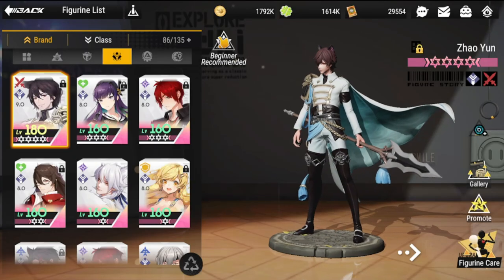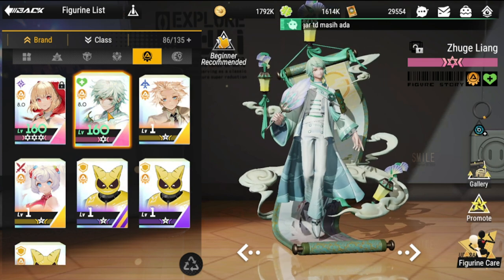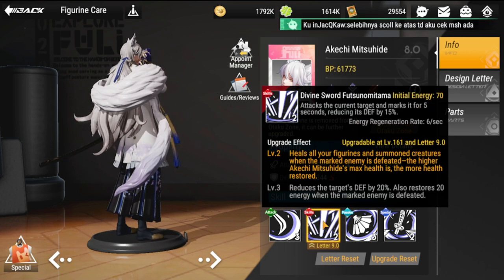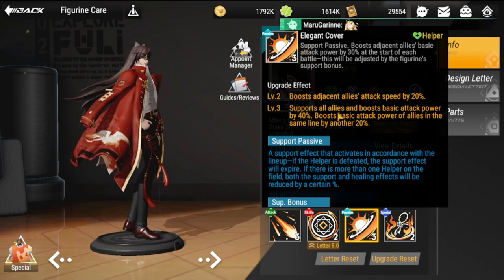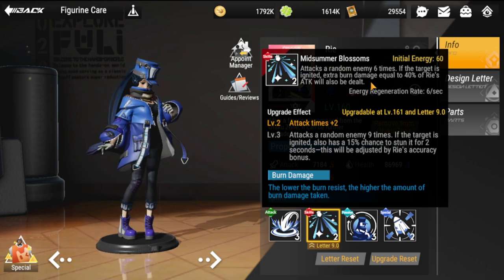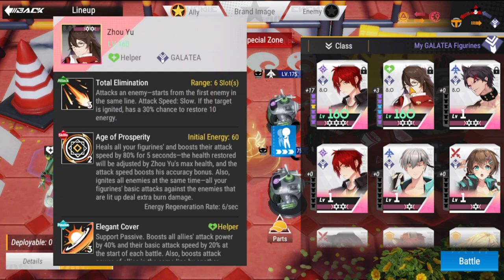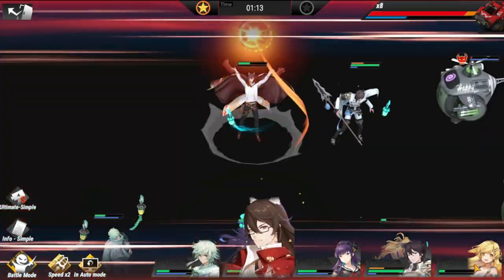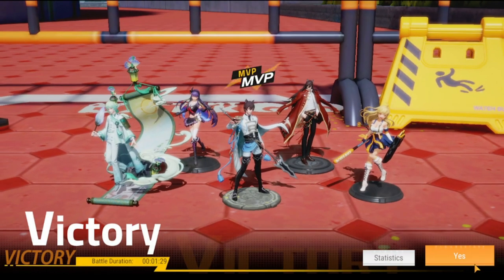[Figure Fantasy] Ignite Team Comps | Stage 20 Clear for The Big 3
Episode 371: Ignite Team with Galatea Figure Team Composition